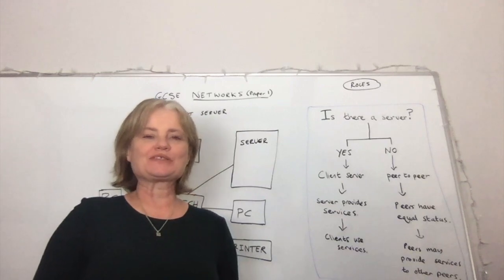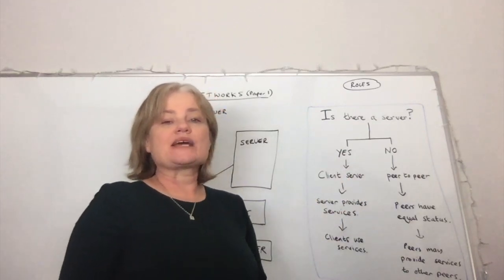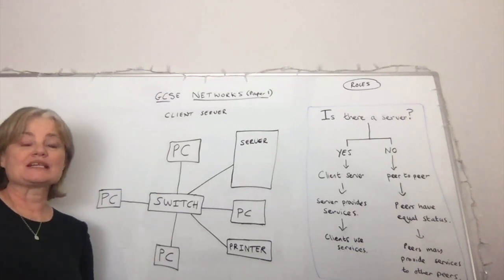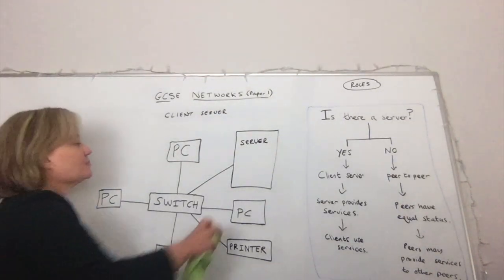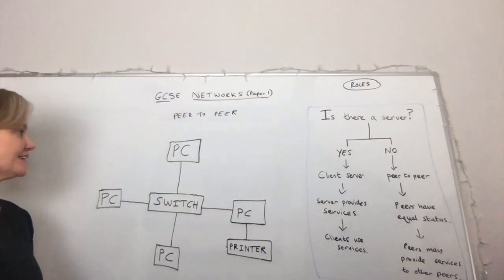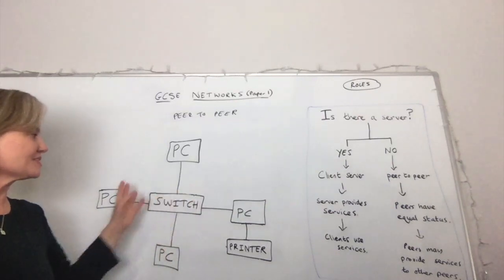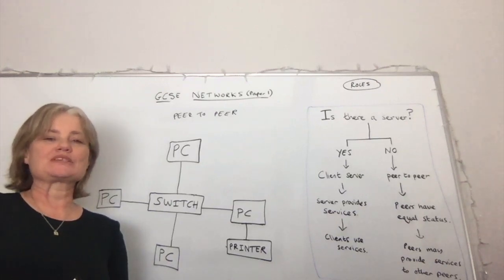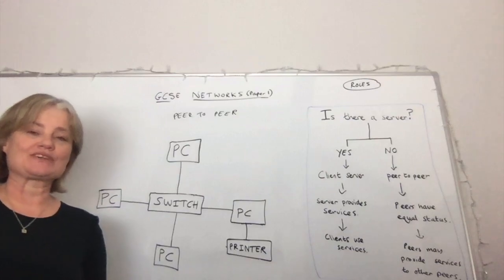GCSE Networks Client server versus peer to peer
An introduction to Client server and peer to peer networks.